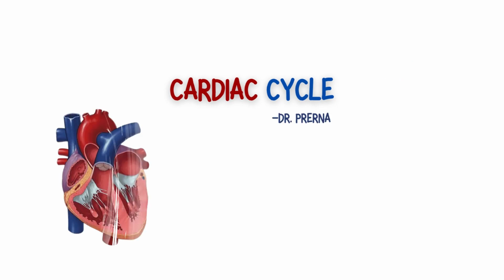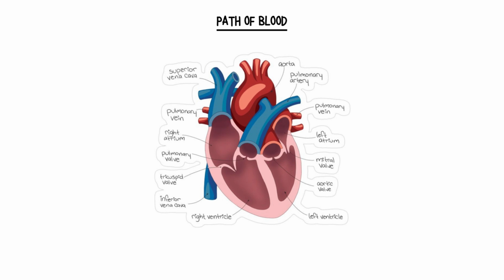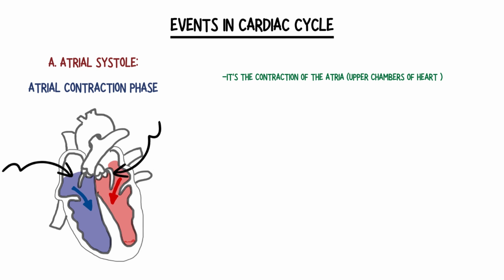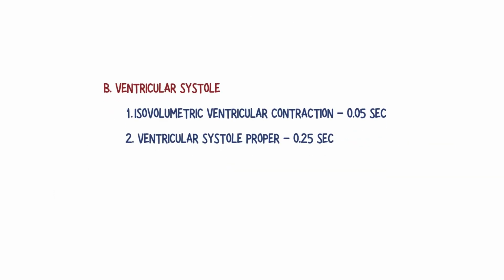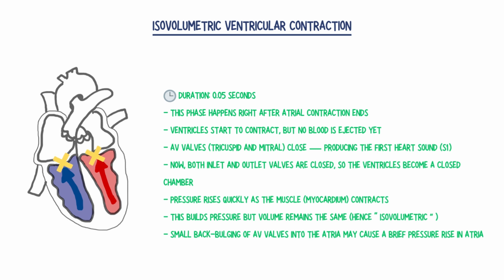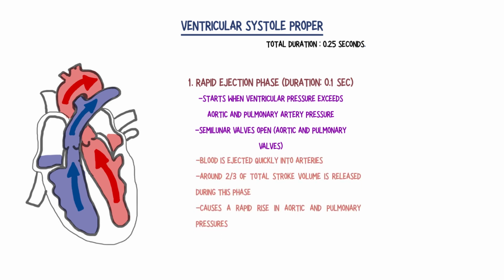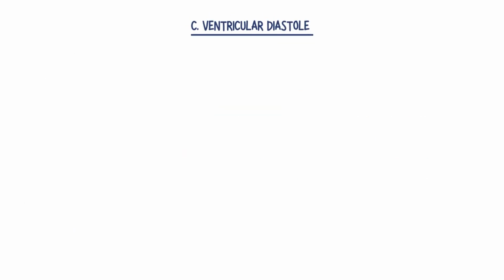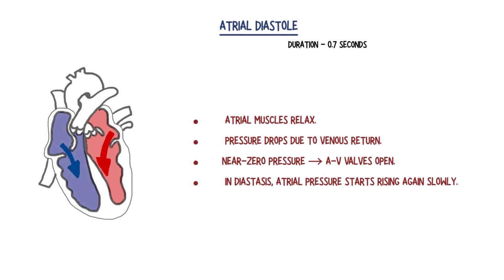🫀 Cardiac Cycle Explained in 5 Minutes! | NEET, MBBS & BDS Must-Watch 💉📚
Struggling with the Cardiac Cycle? Whether you’re preparing for NEET, starting your MBBS/BDS journey, or revising for university exams, this video will save your time and your marks!

💡 In just 5 minutes, understand:
✅ Atrial & Ventricular Systole
✅ All Diastole Phases (Explained Simply)
✅ Stroke Volume & Ejection Fraction
✅ Clean, pastel- coloured  heart diagrams
✅ High-yield revision + visual memory hacks

🎓 Perfect for:
– NEET UG 2025 aspirants
– 1st Year MBBS / BDS students
– Anyone who wants to truly “get” how the heart works

📈 Learn smarter. Retain better. Score higher.
💬 Drop a “💓” in the comments if you finally understood this topic!